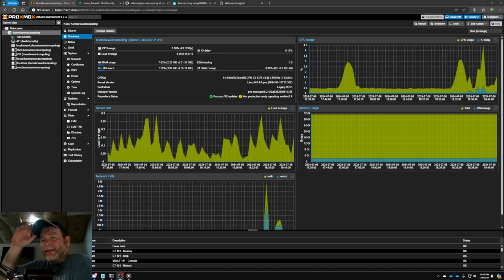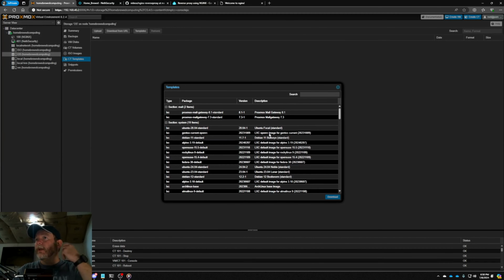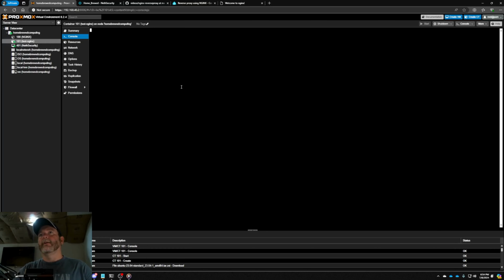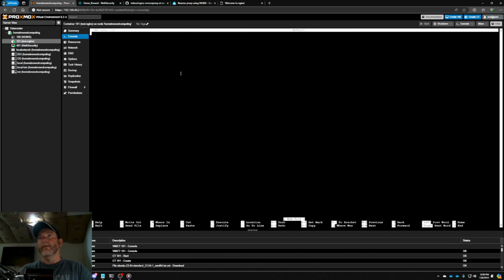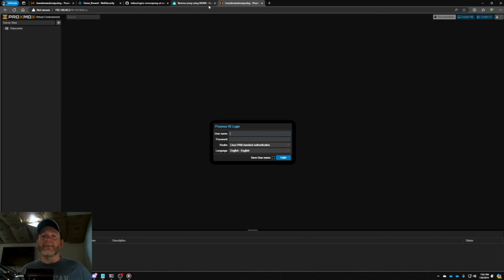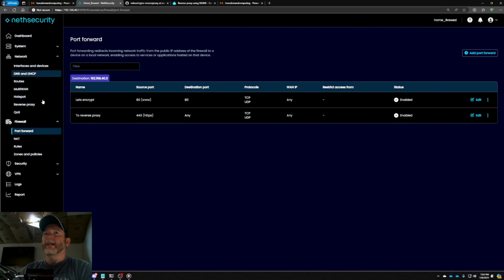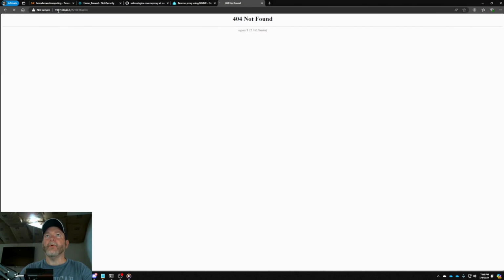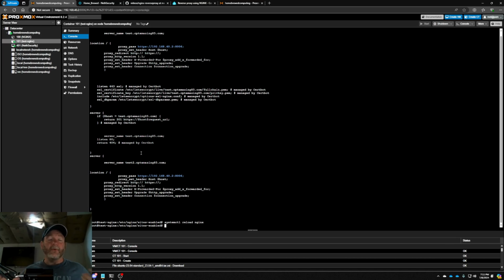Reverse Proxy Time!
In this video, I will cover setting up a self-hosted reverse proxy with Lets Encrypt.

map $http_upgrade $connection_upgrade {
    default upgrade;
    ''      close;
server {

        server_name "your_domain_name.com";

location / {
proxy_pass " ip address of service";
                proxy_set_header Host $host;